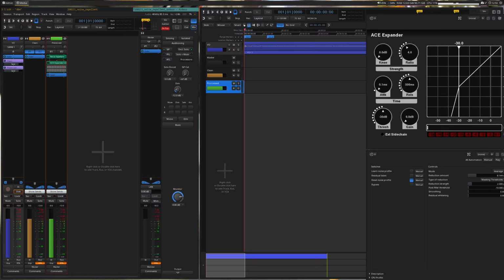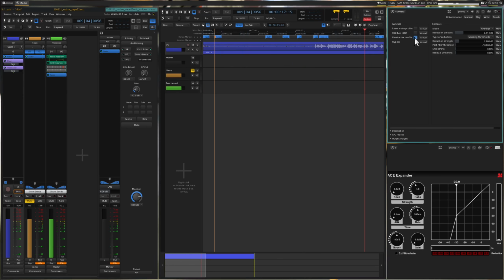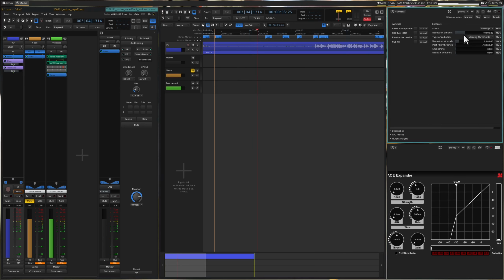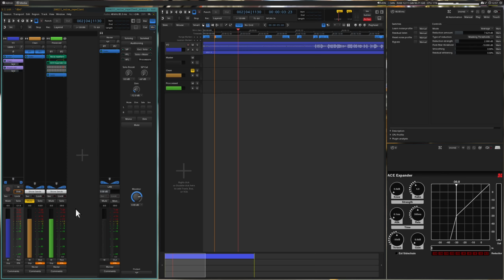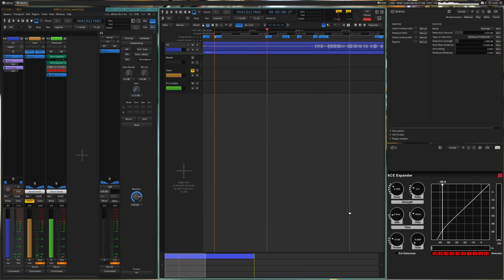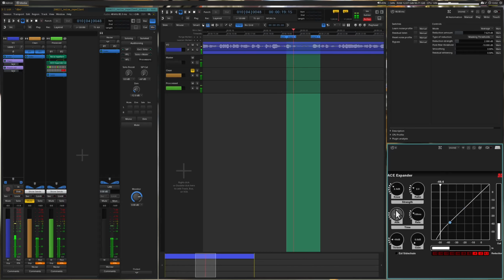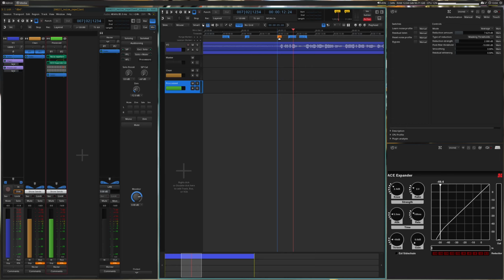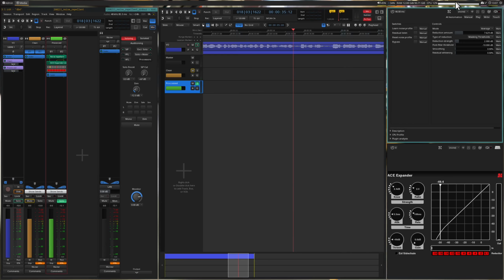Reducing ambient noise in voiceover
Combining the Noise Repellent plugin and an expander to tame ambient noise when recording voiceover in a noisy environment.

## Software